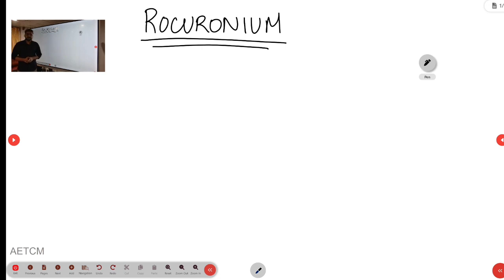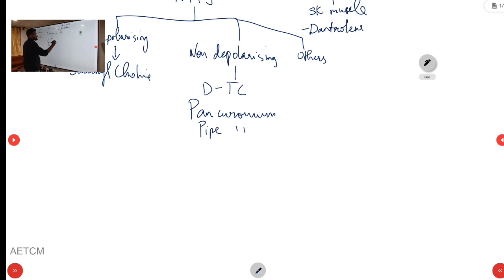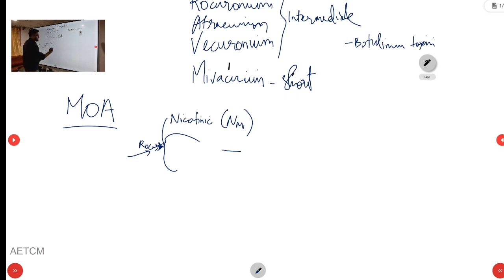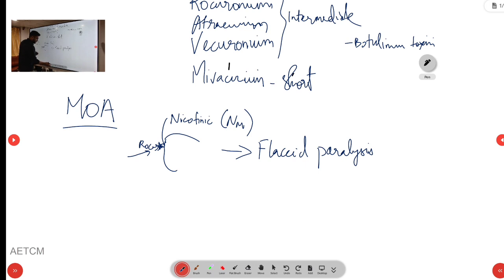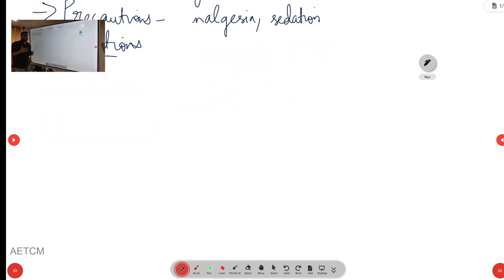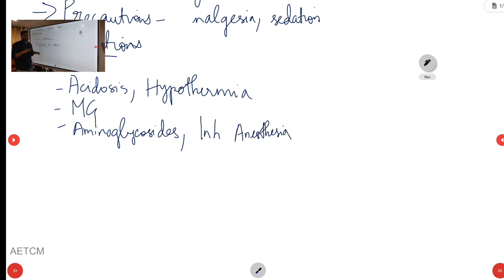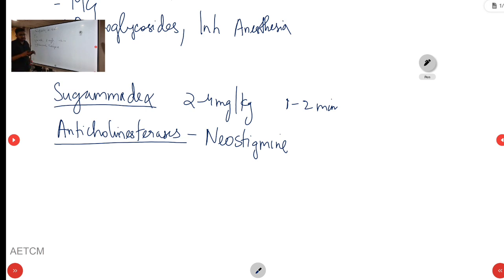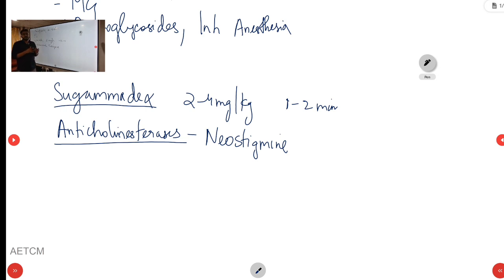EmergRx || Rocuronium || Drug No :07